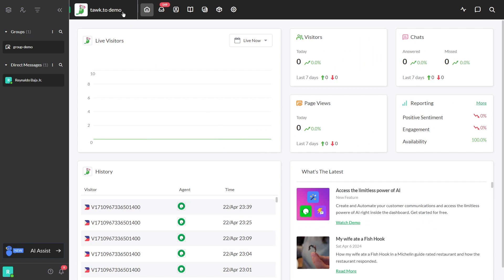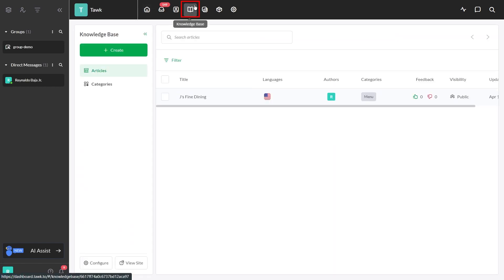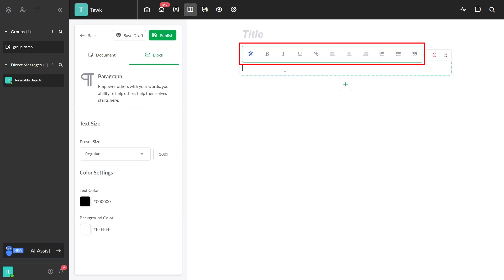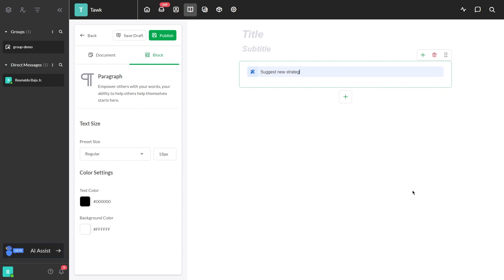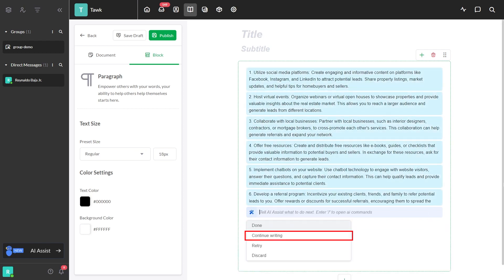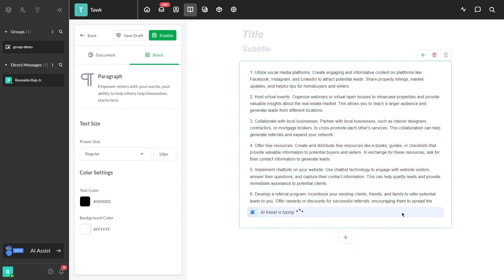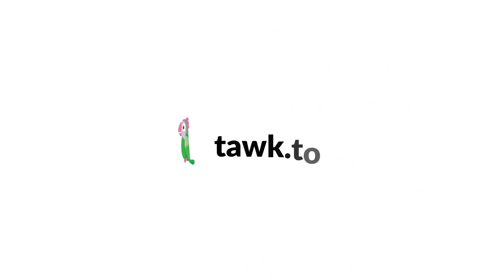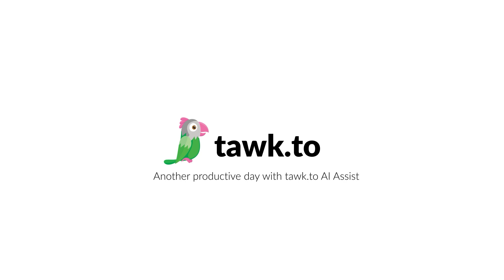Use AI Command to suggest new lead generation strategies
Discover the power of AI in transforming your lead generation efforts with this guide on using AI commands to optimize your strategies. Learn how to harness artificial intelligence to efficiently identify, attract, and convert potential customers, enhancing your marketing funnel and boosting your sales.

Ideal for businesses, digital marketers, sales professionals, and anyone looking to leverage cutting-edge technology to maximize their lead generation potential.